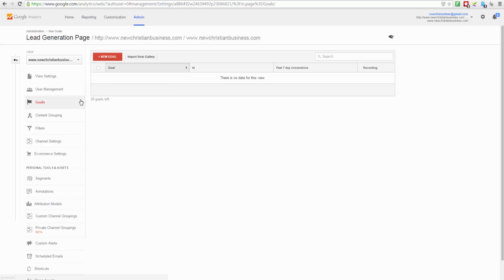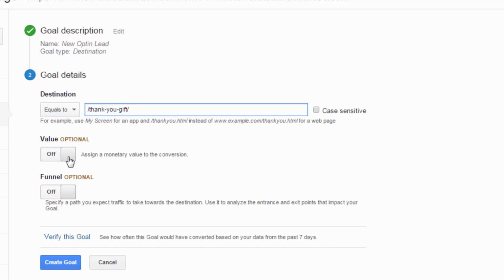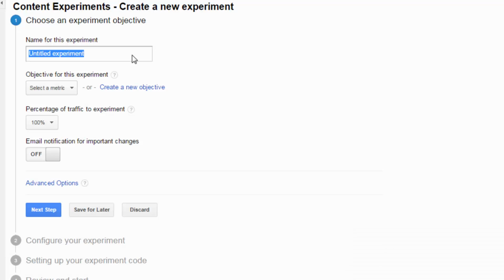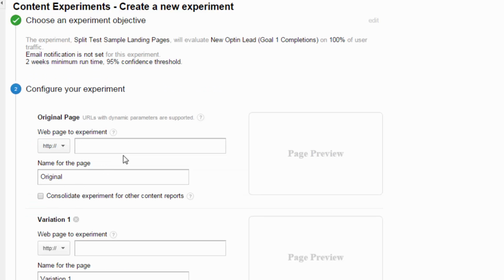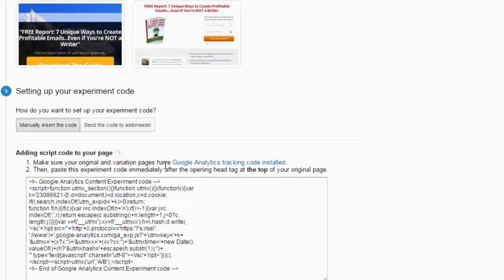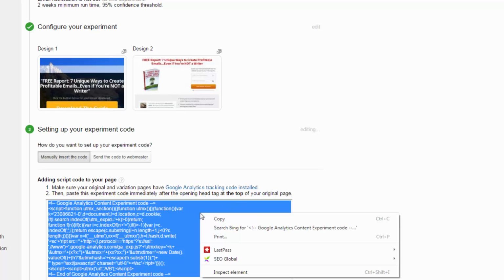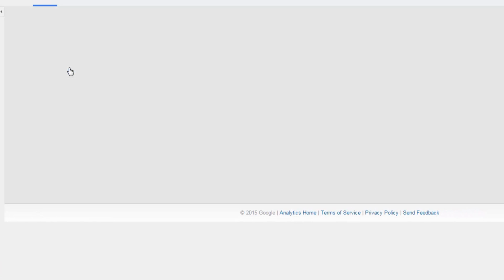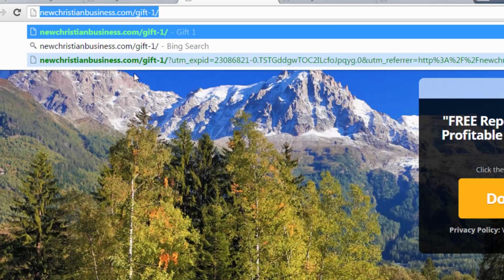Free Split Testing With Google Analytics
- In this video I share how to do a simple split testing experiment using Google Analytics.  Analytics has a lot of features to it and they hide some of the tools available in their system.